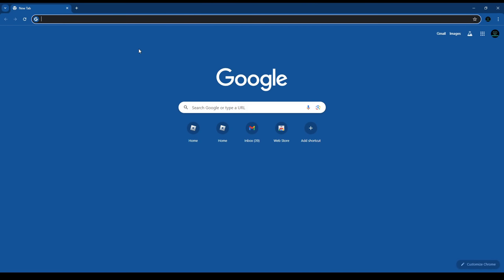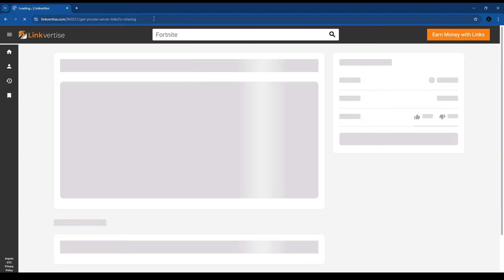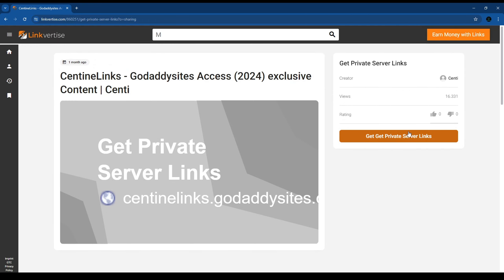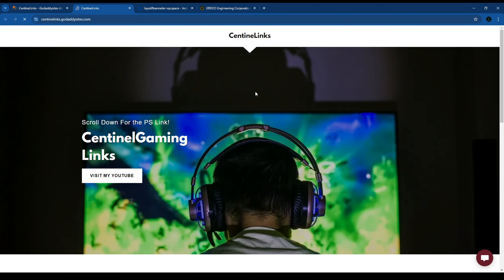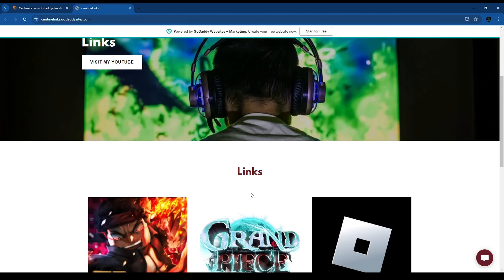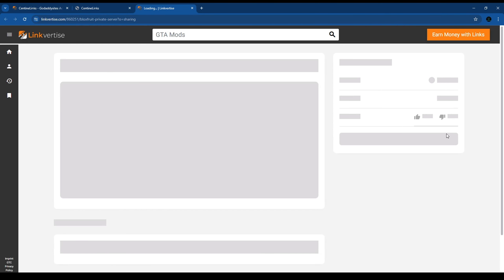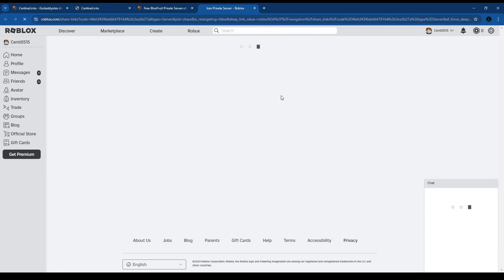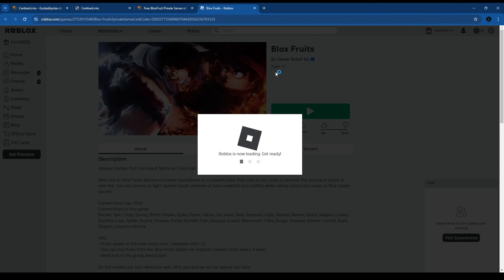Free Blox Fruit Private server of 2024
HERE THE PRIVATE SERVER LINK YOU ARE LOOKING FOR

(before you say it is not a roblox link so you won't click just watch the whole tutorial)